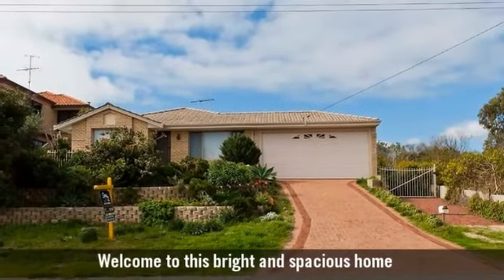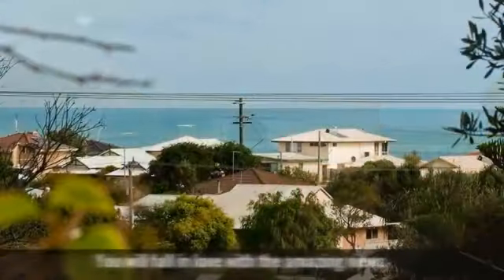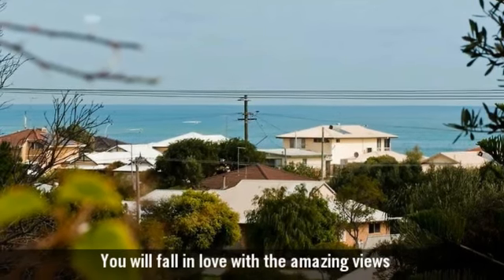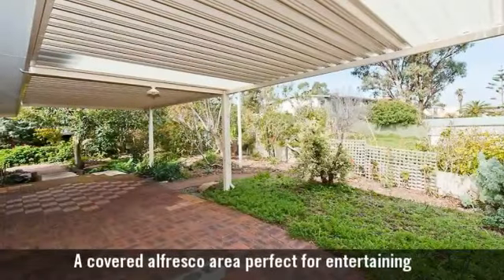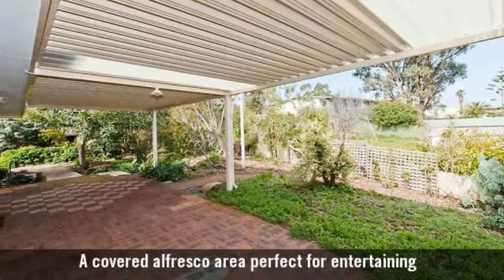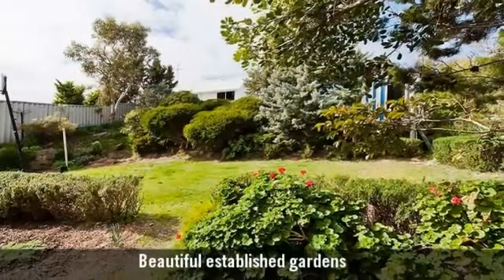37 Selene Way, San Remo, WA